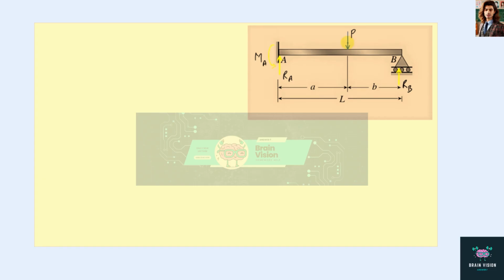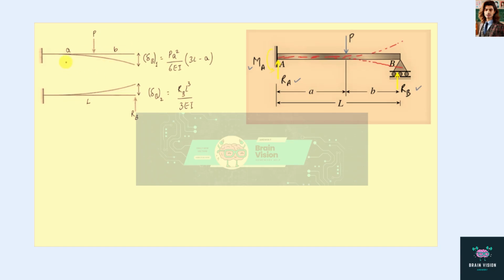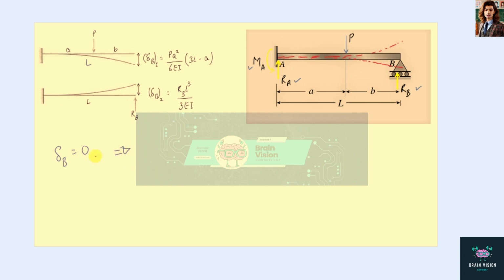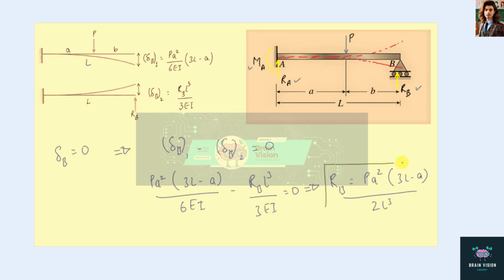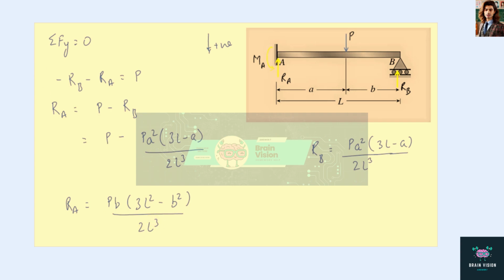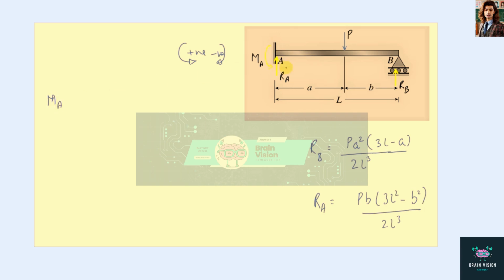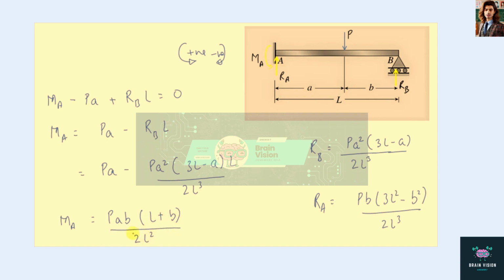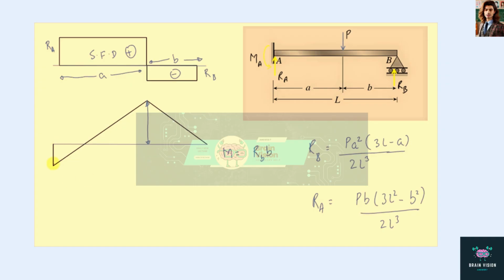For a beam from Table A-9, as specified by your instructor, find general expressions for the loading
For a beam from Table A-9, as specified by your instructor, find general expressions for the loading, shear-force, bending-moment, and support reactions. Use the method specified by your instructor.